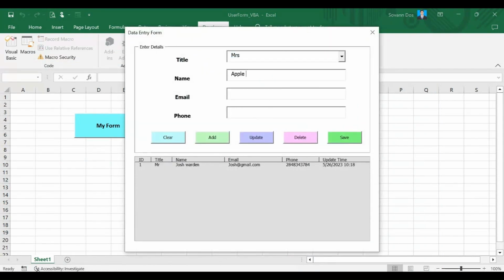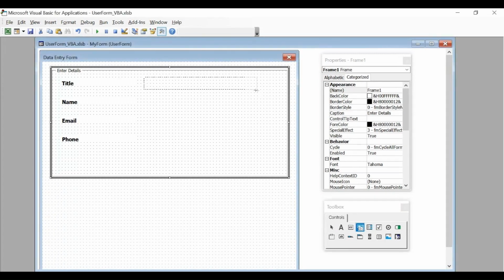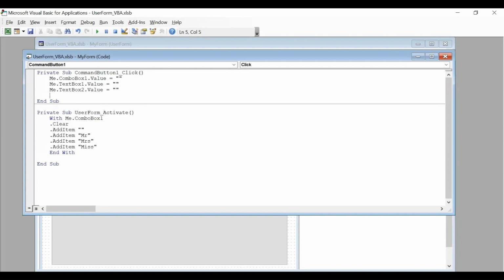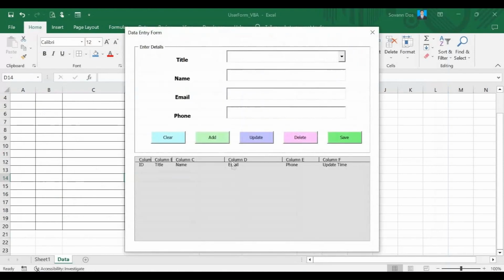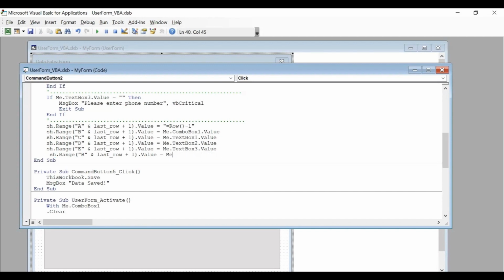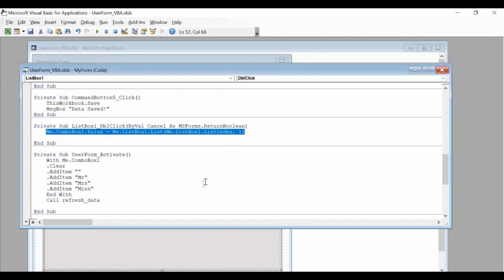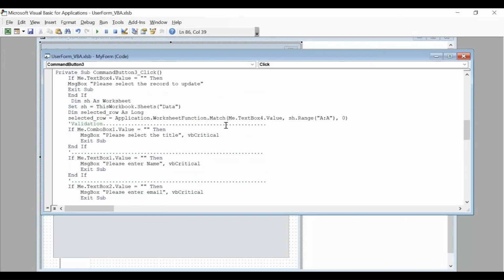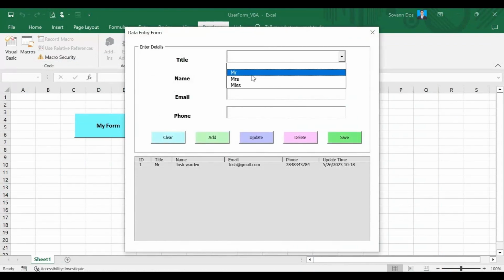Create a Simplify Data Entry with Excel VBA Forms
In this video, I'm going to show you how to create a Simplify Data Entry with Excel VBA Forms. This data entry tool will let you quickly and easily enter data into a spreadsheet using a simple, user-friendly interface.

If you're working with a lot of data in a spreadsheet, then this Simplify Data Entry tool is a great way to make data entry faster and easier. It's simple to use and easy to learn, so you'll be able to create it in no time!